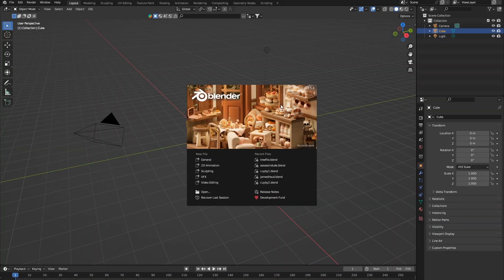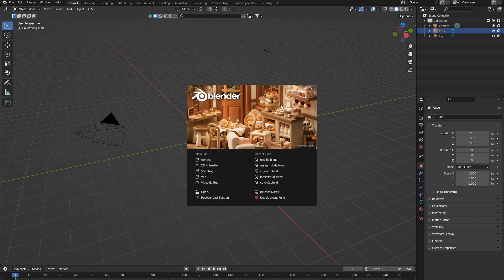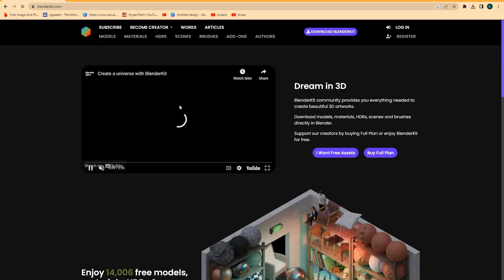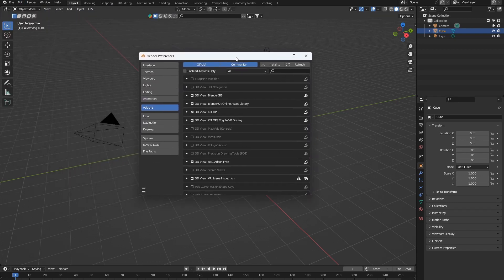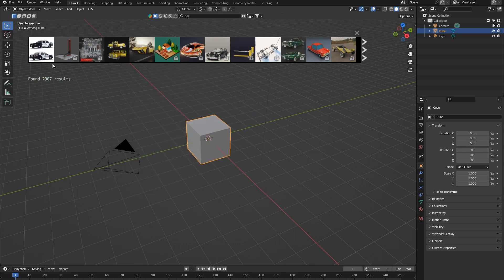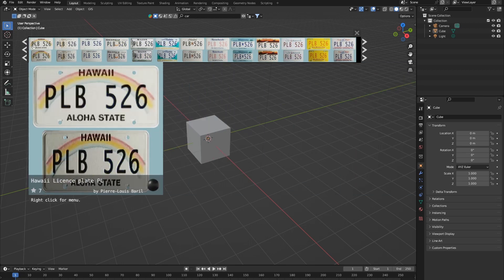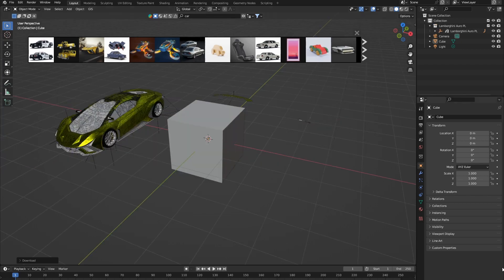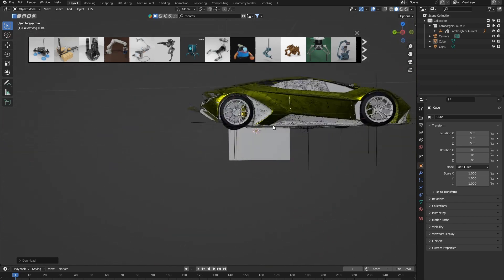1000+ Free Assets in Blender! (Drag and Drop)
In this video I teach you how to use the free asset collection addon called BlenderKit.